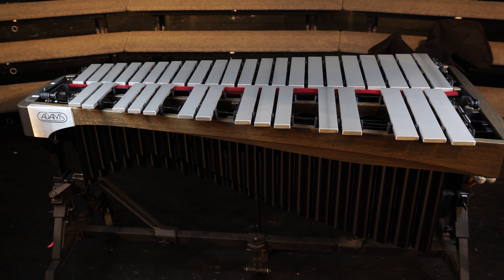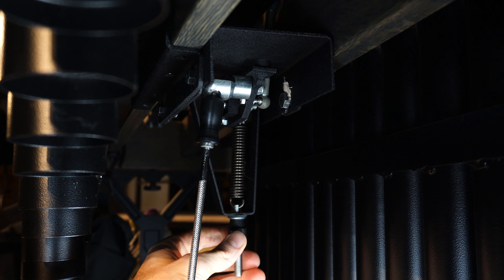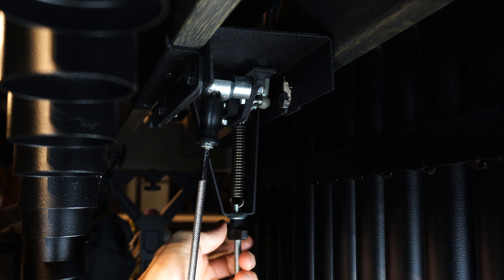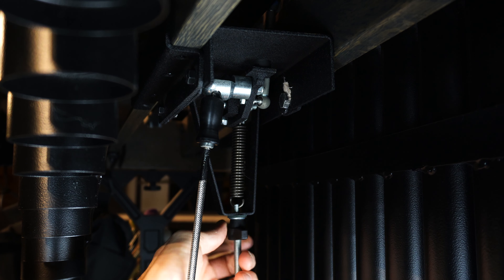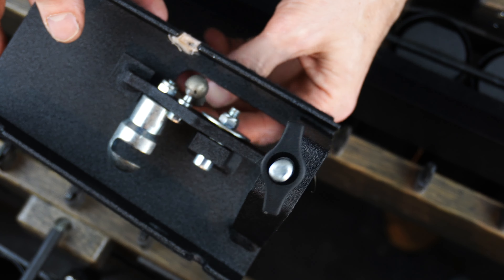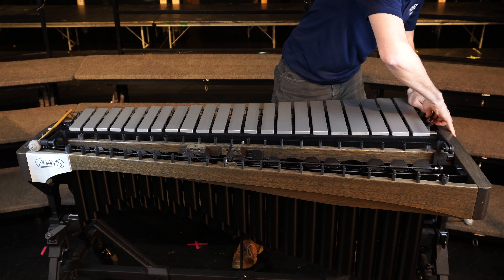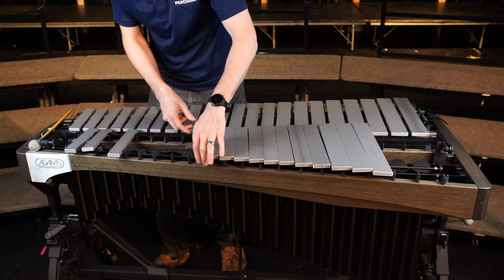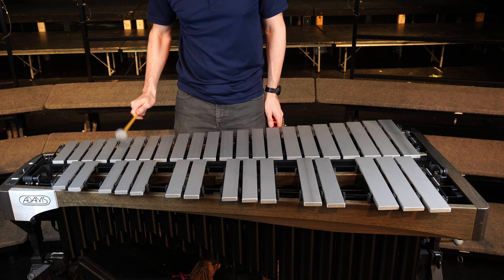Adjusting an Adams Vibraphone Dampening Bar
Step by step process to adjust the dampening bar on your Adams vibraphone for consistent dampening across the keyboard